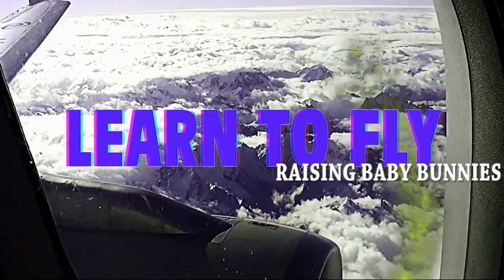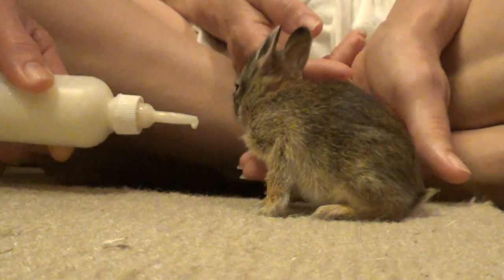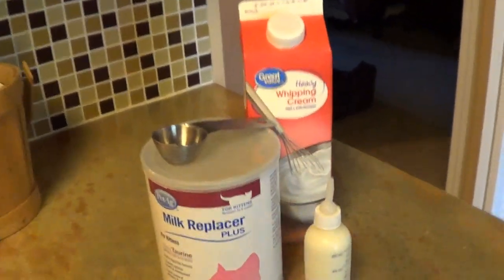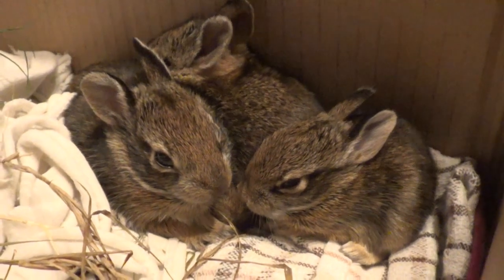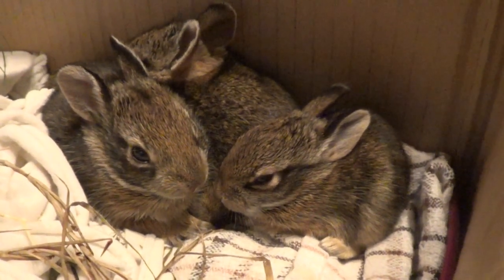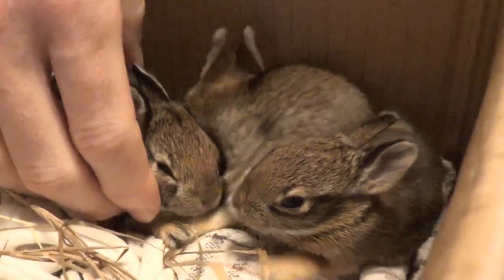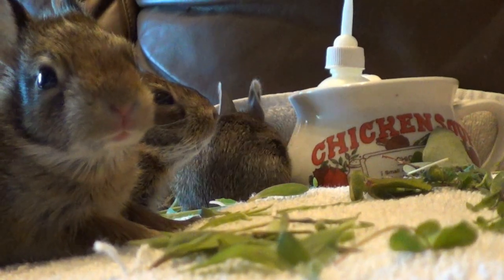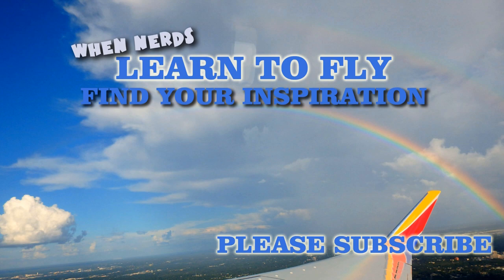Quartet of baby bunnies /Baby cottontail rescue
A couple of nights ago we got a phone call late at night from a neighbor telling us that a friend of hers had found a nest of baby bunnies in a construction area. The nest had been destroyed and they had been trying to take care of them. In this situation I would strongly recommend finding all of the babies, placing them in a container with what ever is left of the nest to try to keep them warm and waiting for the mother to come back. She does not stay with the babies and only visits twice a day for 5 minutes at a time. For this situation it was already too late for that so we stepped in to help. Baby bunnies are not easy to rescue and it takes a lot of time and commitment. puppy milk replacement mixed with heavy whipping cream is a great combo to feed them.